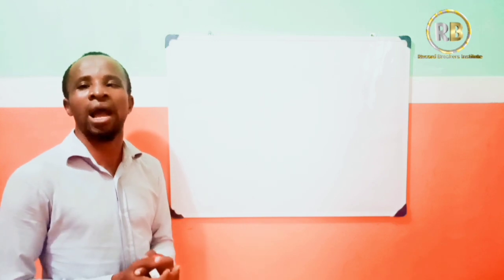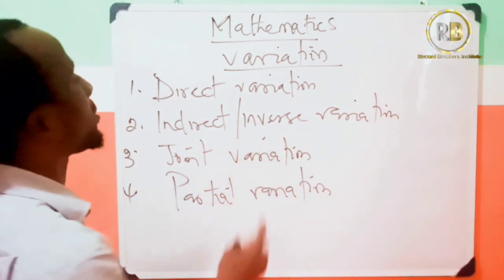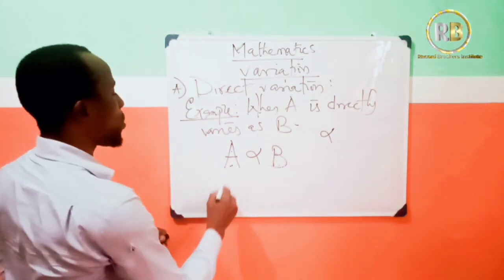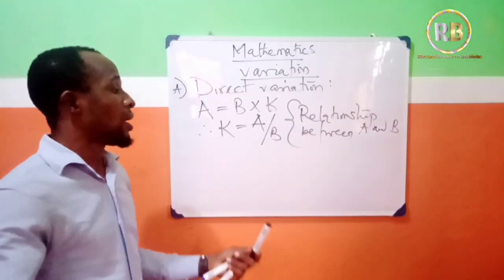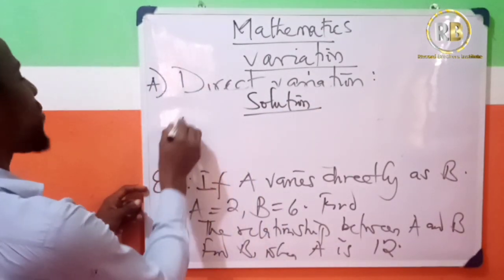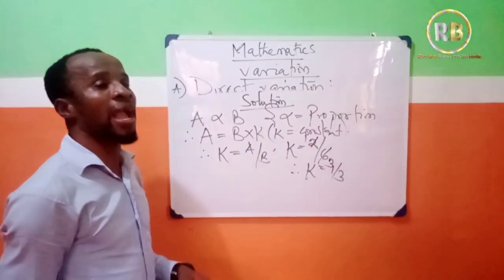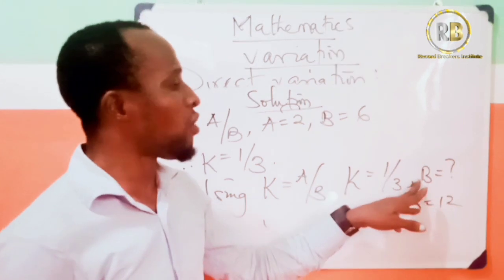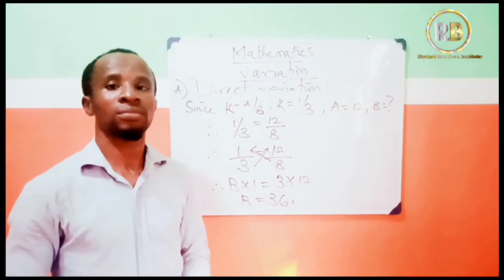Variation , to know how to solve for variation, MATHEMATICS